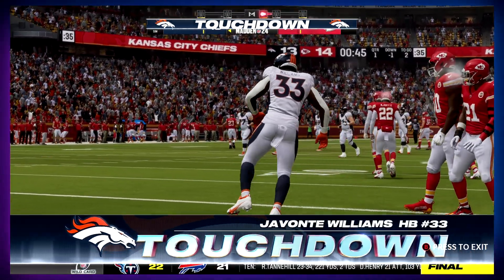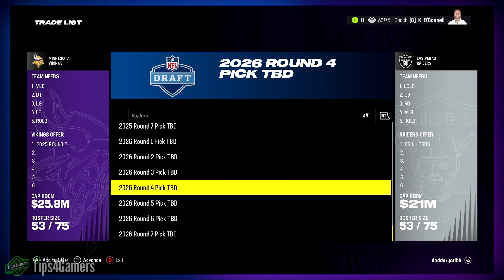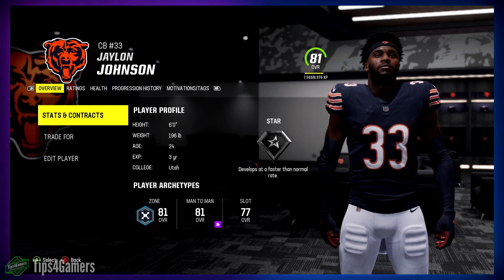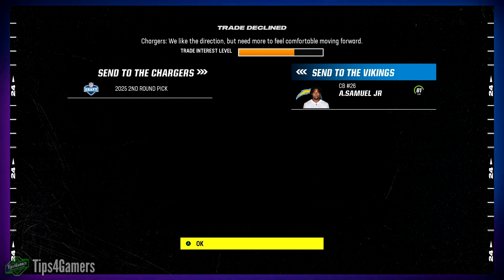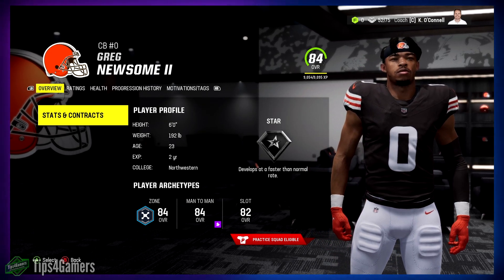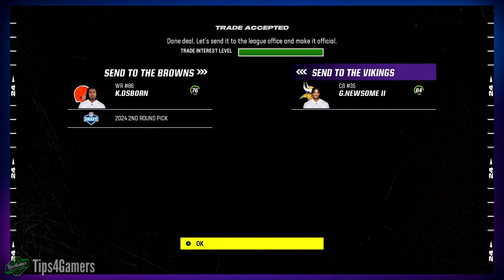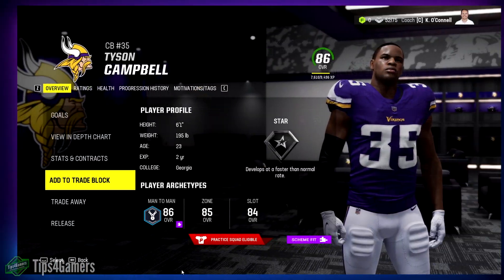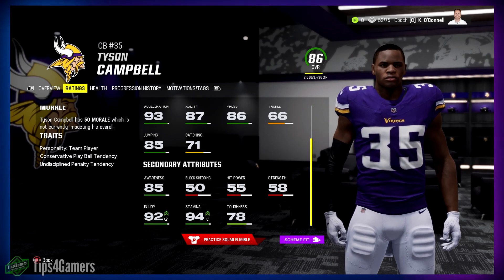The Top 5 Cornerbacks to Trade For in Madden 24 Franchise Mode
These are the top 5 cornerbacks to trade for in Madden 24 Franchise Mode. These Madden 24 cornerbacks are very fast and easy to trade for. These five CBs in Madden 24 can become beasts for your defense. Let us know if you have any questions in the comments below.